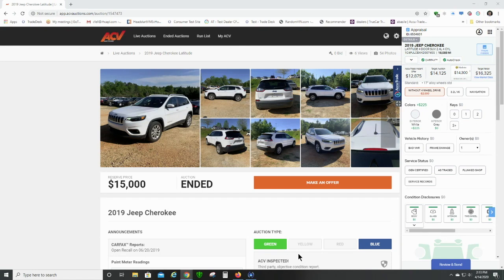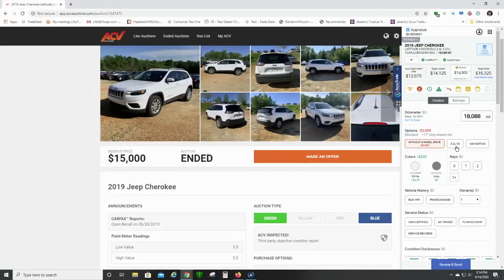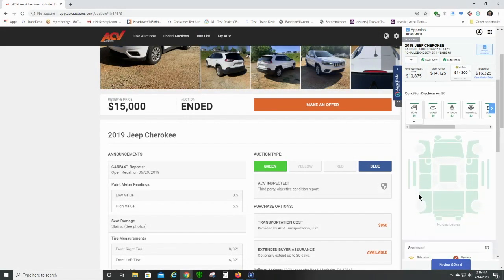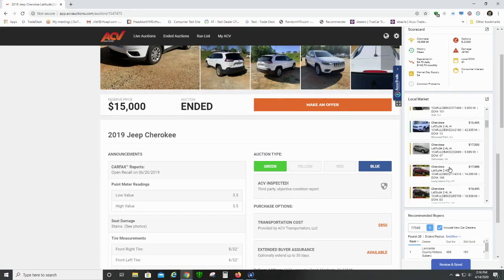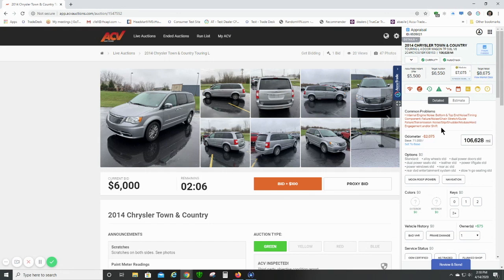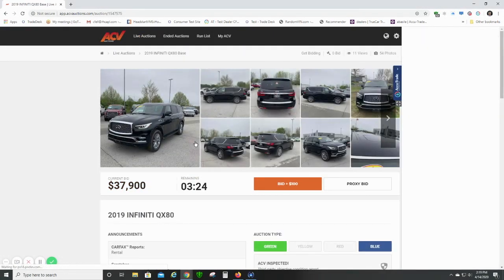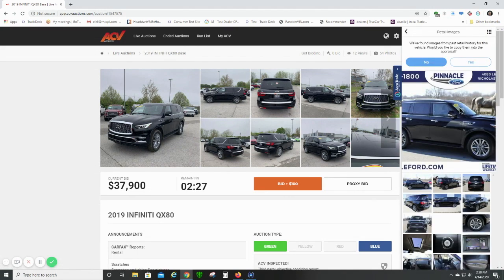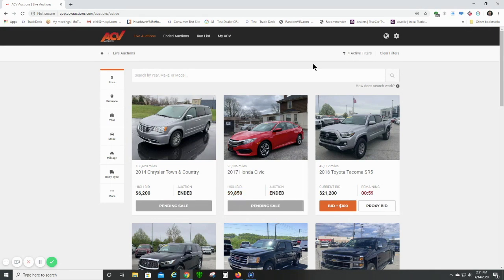VIN-dow™ Inside: ACV Auctions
Accu-Trade‘s VIN-dow lets you bid and buy with instant confidence on all your favorite online wholesale marketplaces. See it working here inside ACV Auctions.

No clicking away from an active sale. No searching for other application windows. No cutting and pasting vehicle IDs. VIN-dow automatically syncs with every vehicle as it comes up for sale in your Chrome browser, to show you everything you need to see as fast as you need to see it:

Target wholesale, retail & trade-in pricing guidance
Book values
Vehicle history reports
Values adjusted for condition grade
Live market data
How the vehicle fits in your inventory
And more...